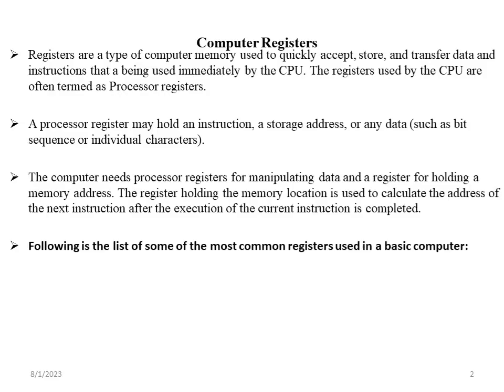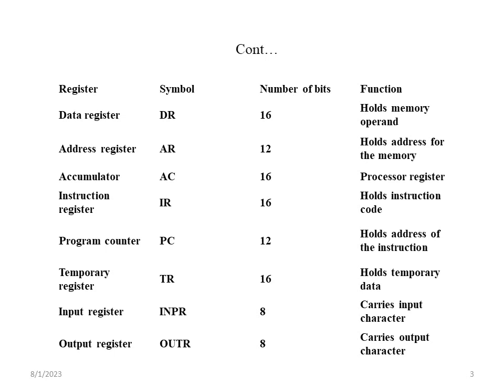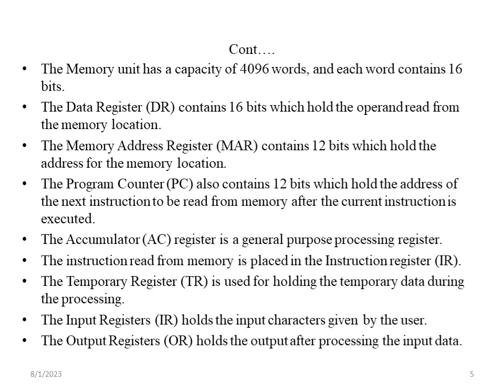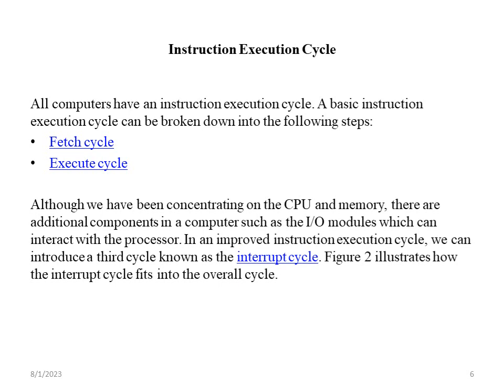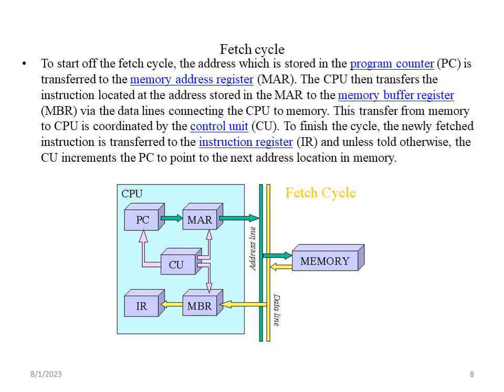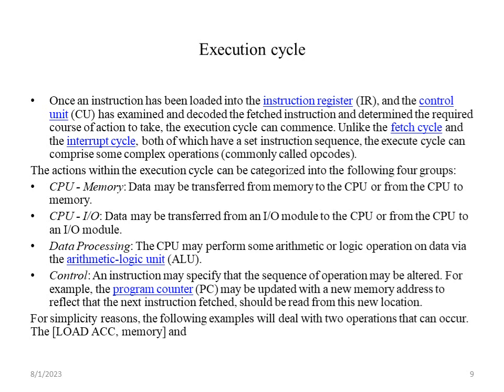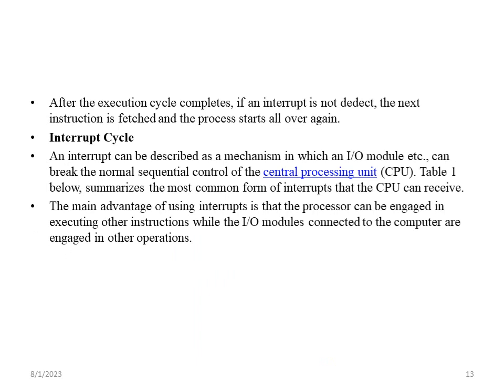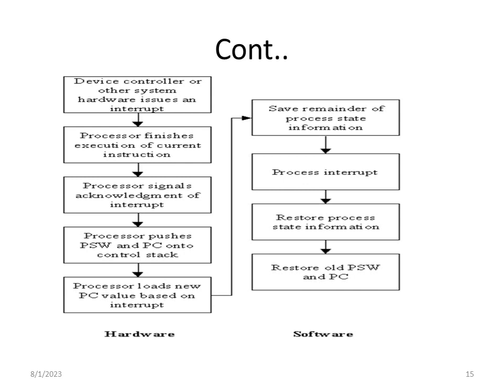Instruction Execution and Memory